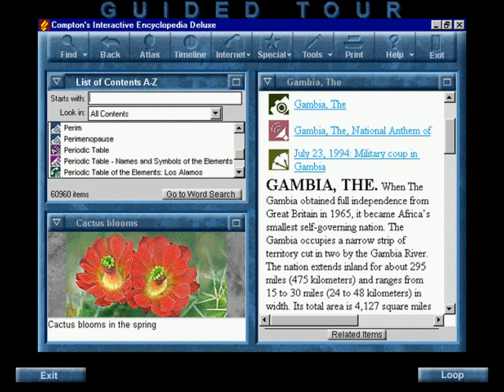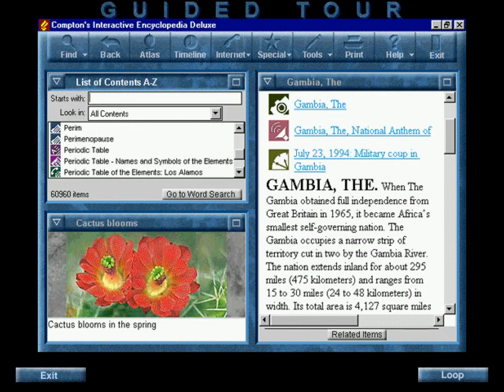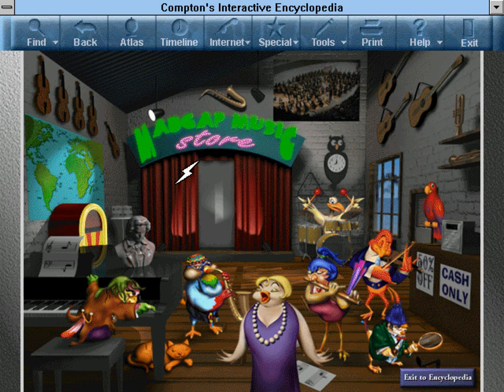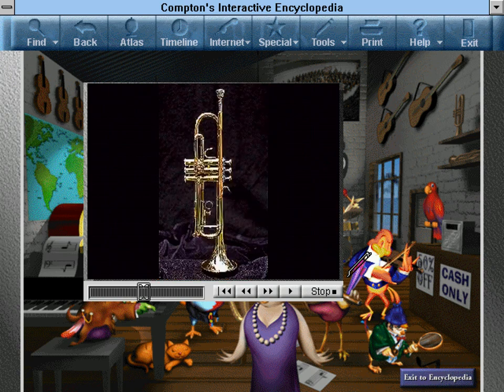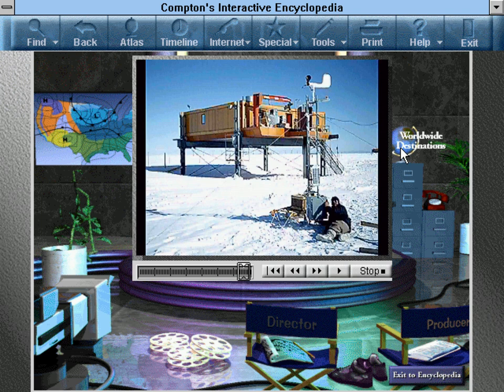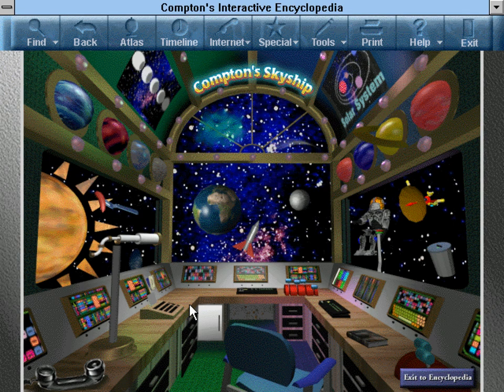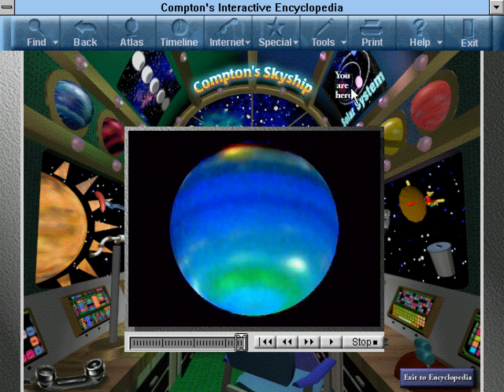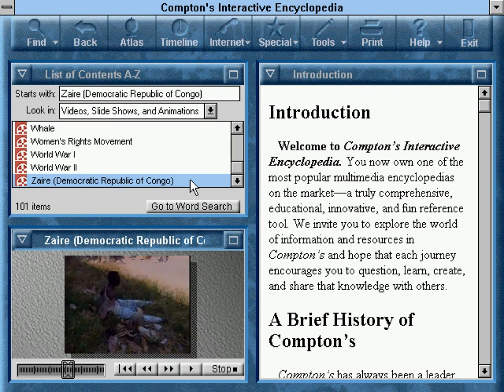Compton's Interactive Encyclopedia 1998 Edition CD-ROM (1997)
Where has Captain Picard gone? :(